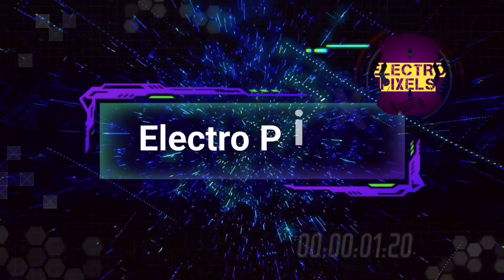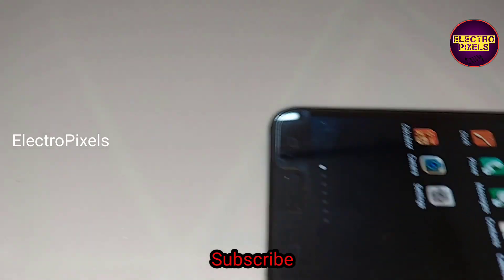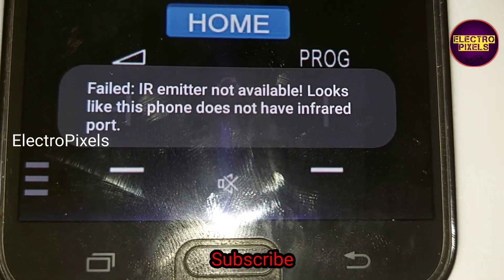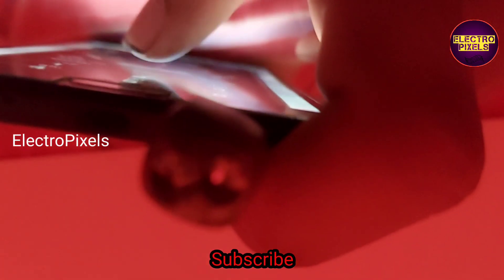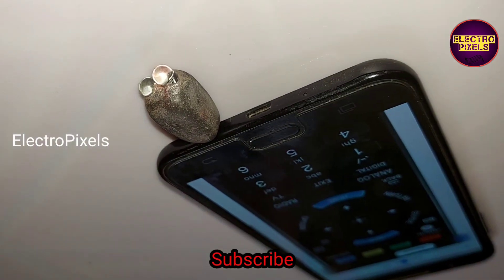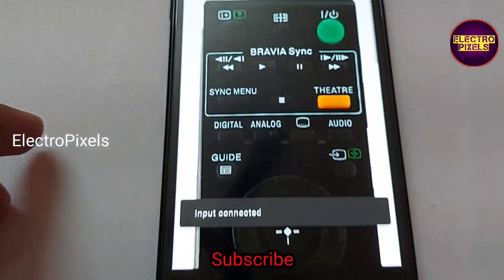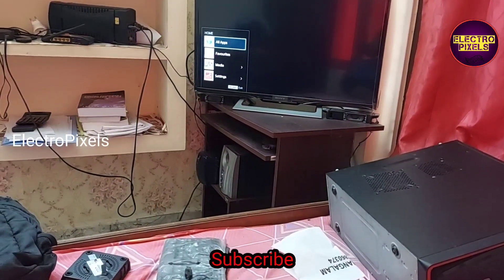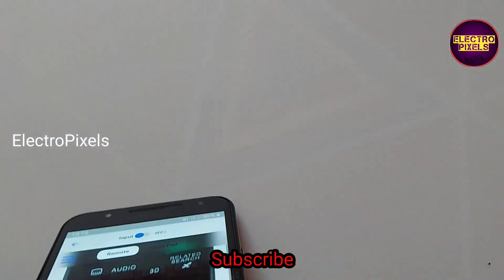Turn Any Phone into Universal Remote Controller-DIY IR Blaster|Remote for TV,AC, Projector etc...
This is a quick and cheap way to make your own IR blaster for your phone.